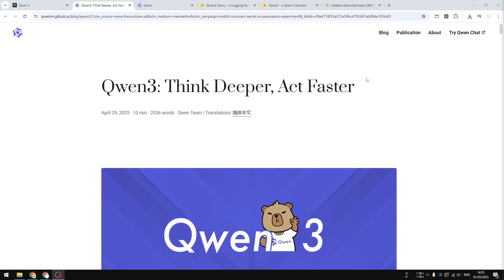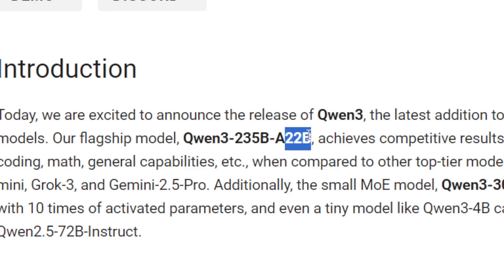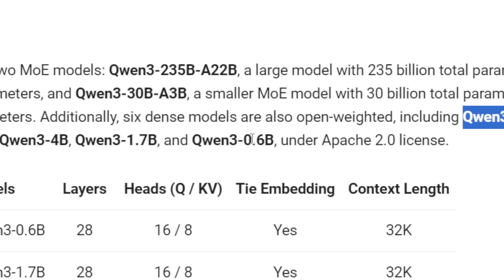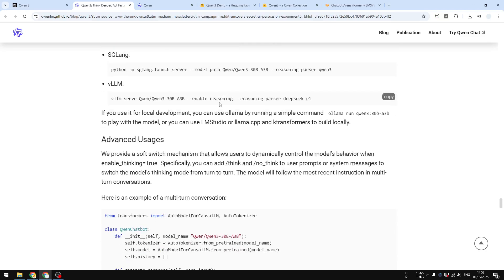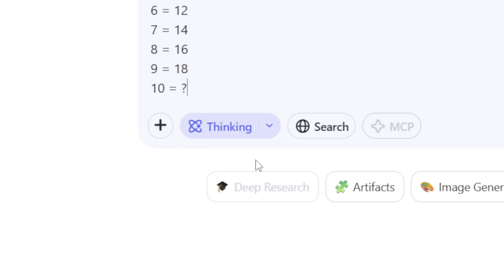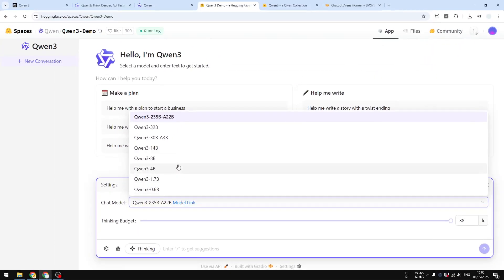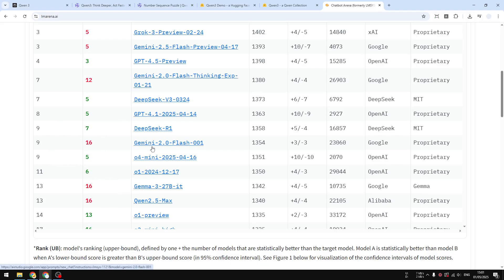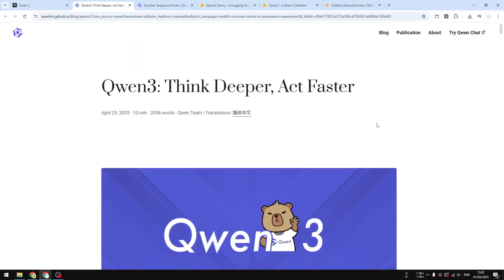How to Use Alibaba's Qwen3 AI on Your Browser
👉 Hi there! In this video, I'm going to show you how you can use Alibaba's new A-model called Qwen3 for free on your browser. I'll show you a few things that you need to know about this new model, and there is one amazing thing that I really like.

00:00